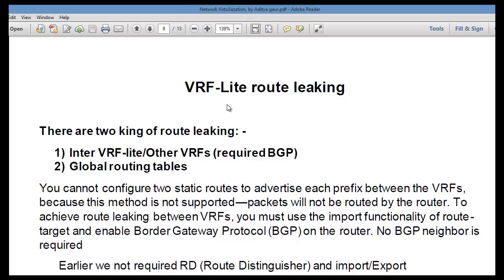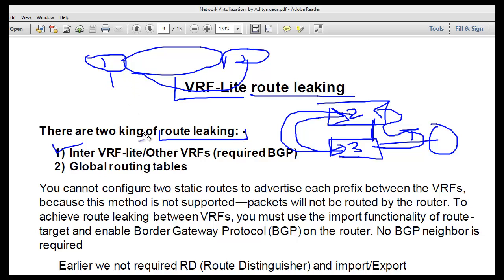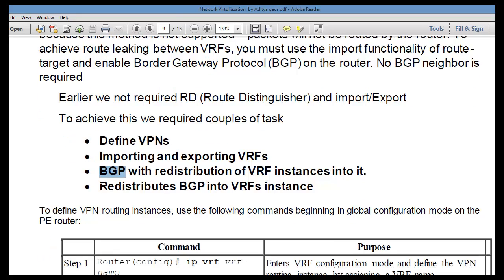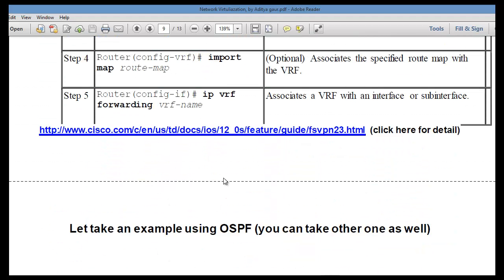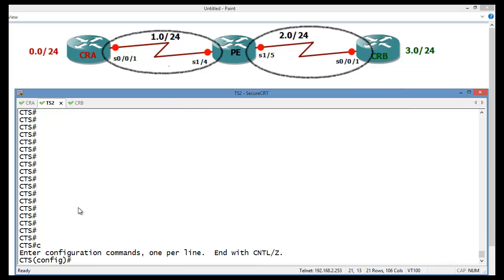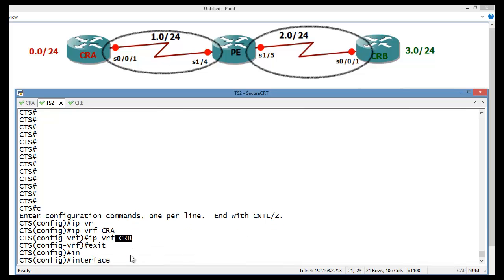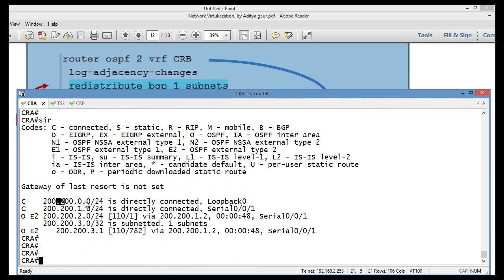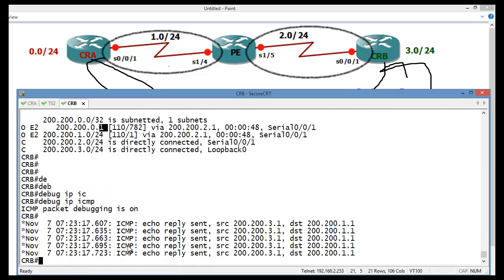Inter VRF-Lite or route leaking CCNP 2.0 (V-67)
Step by step to perform inter VRF-Lite or VRF route leaking
from other VRF or Global routing table itself